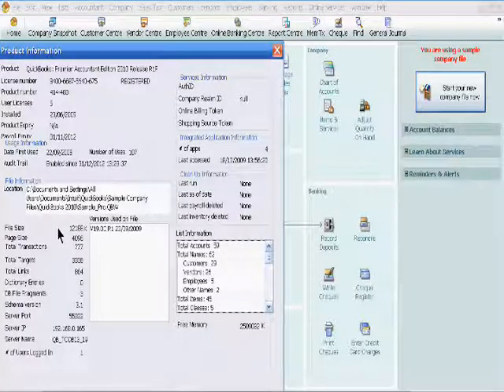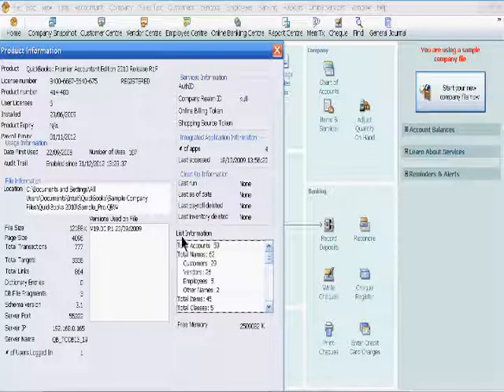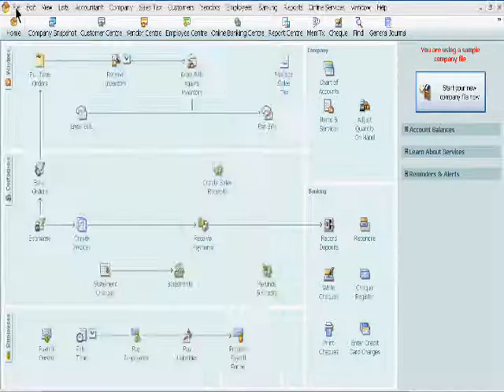QuickBooks Sandwich # 1 - Assessing the health of your QuickBooks Data File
QuickBooks Training Video on assessing data file health